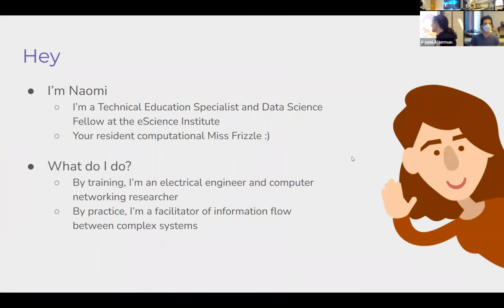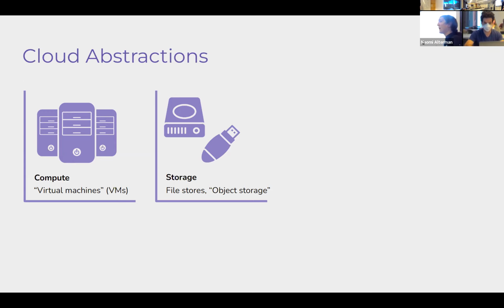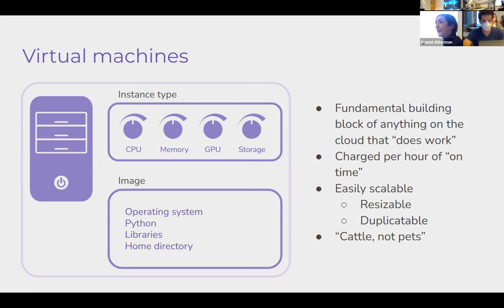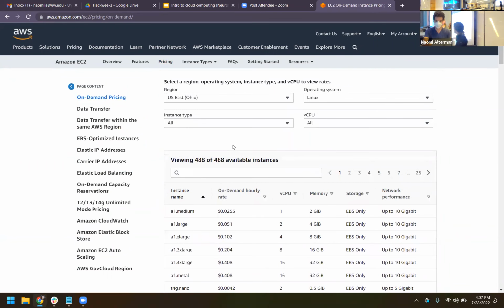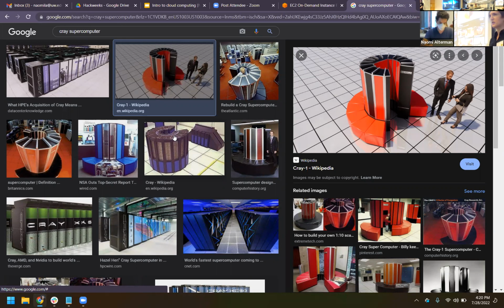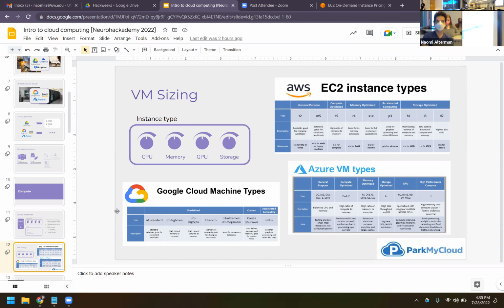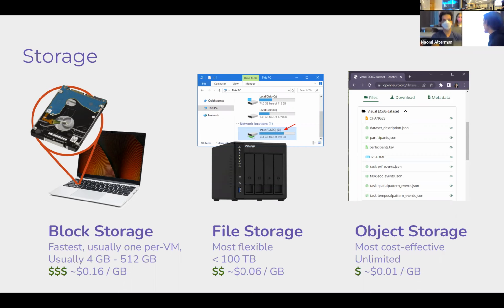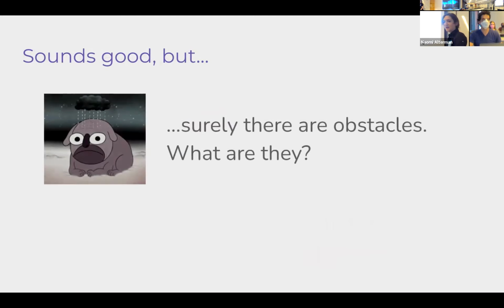NeuroHackademy 2022: Naomi Alterman - Cloud computing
As a part of NeuroHackademy 2022, Naomi Alterman (UW) gives a lecture on cloud computing.